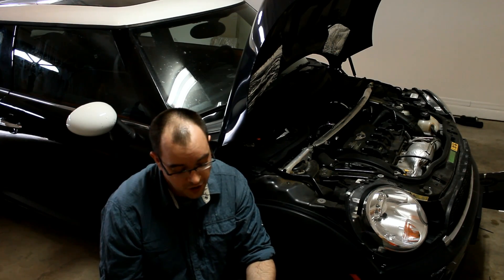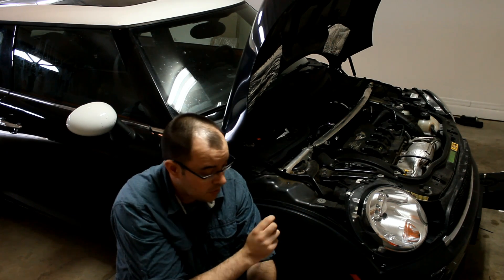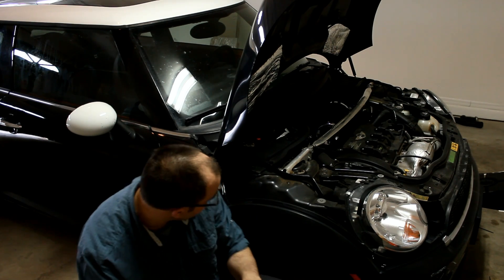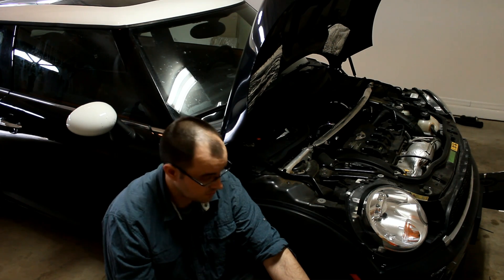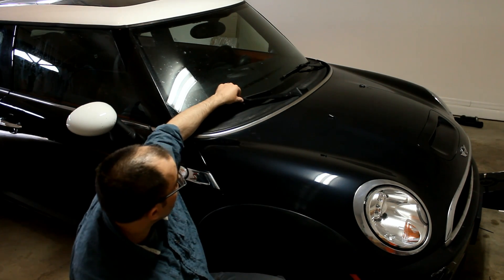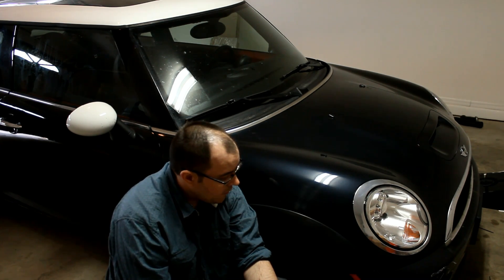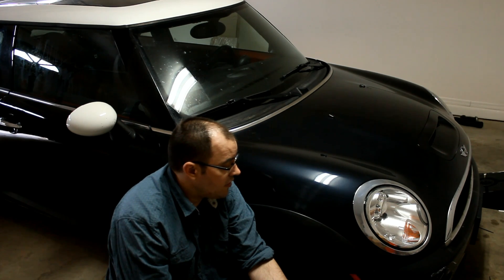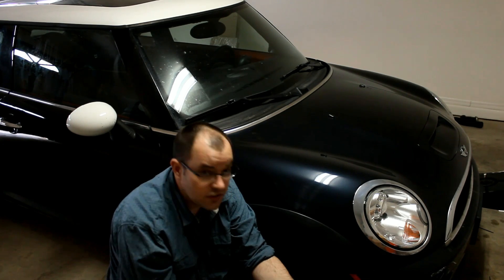Gapping Or Streamlining The Mini Cooper To Reduce Drag And Road Noise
Gapping or Streamlining a car is the process of filling in all the gaps so that your car has a lower drag co-efficient.  Making your car more aerodynamic should improve your fuel economy, and that is nice, but really what I got out of this quick upgrade was that there is significantly less wind noise.

$10 worth of weather stripping did all of the hood area. Likely I need another $10 if I want to do all the doors and such as well.